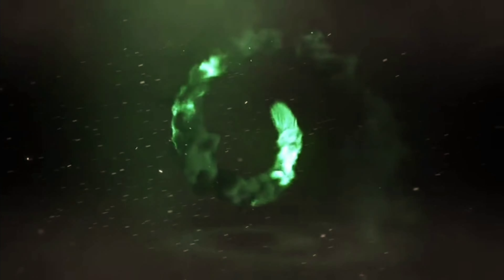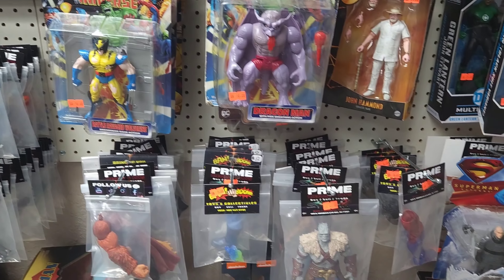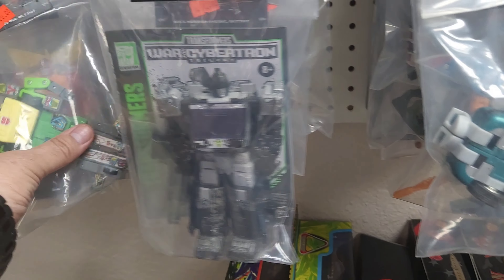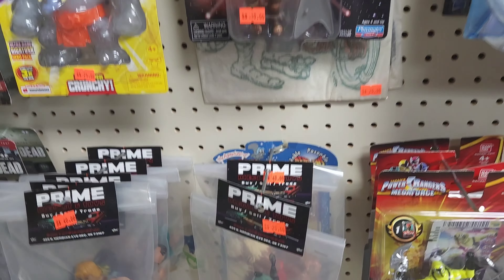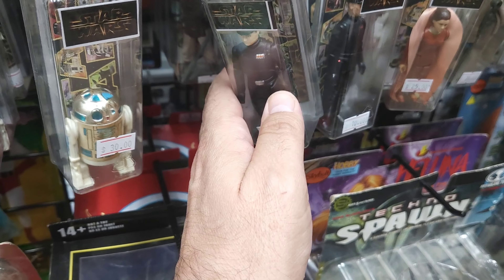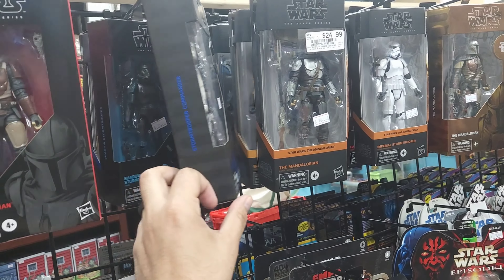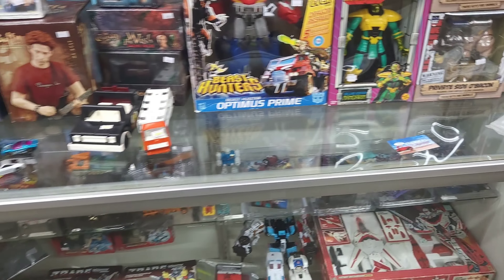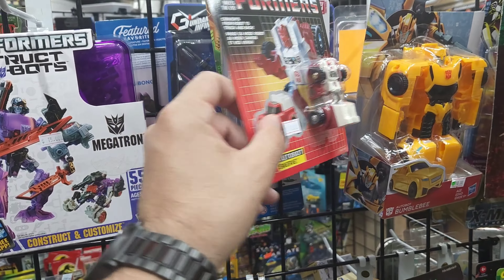VINTAGE TOY HUNT AT HIGH FIVE RETRO GUYS | star wars | tmnt | GiJoe | MOTU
I'm at High Five Retro guys looking for more vintage toys! Did we find any??